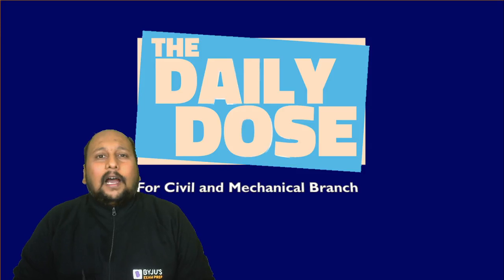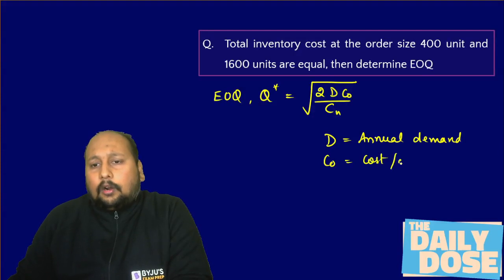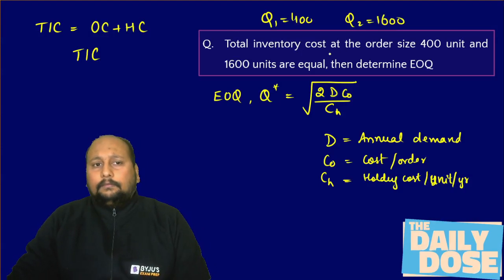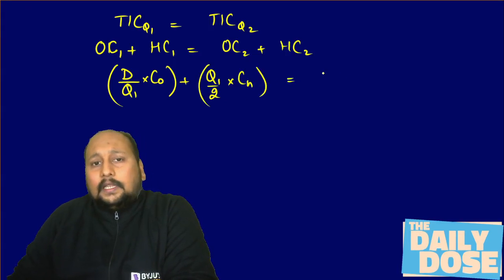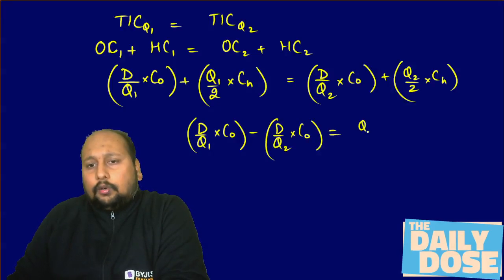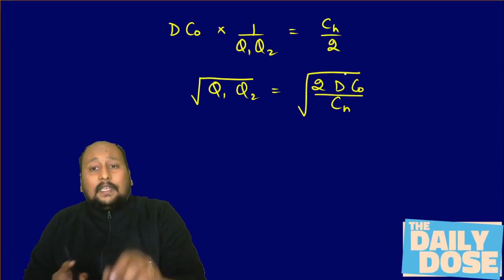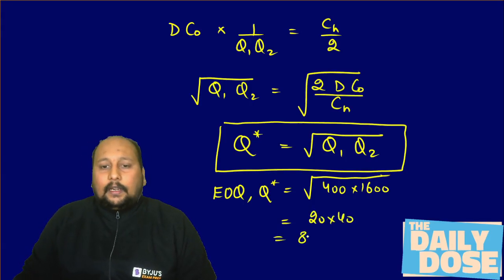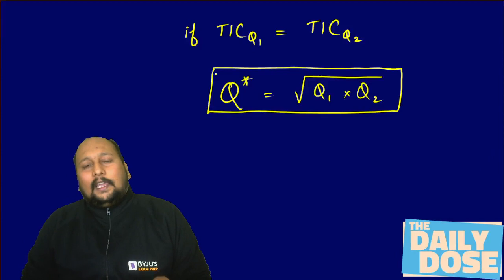Inventory Question | Industrial Engineering | GATE & ESE 2023 Mechanical (ME) Exam | BYJU'S GATE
Hi GATE 2023 Aspirants in this free online class, BYJU'S Exam Prep GATE expert Sooraj Gopi Sir will discuss an "Inventory Question" in  Industrial Engineering (IE) of Mechanical Engineering (ME) for the GATE Mechanical Engineering Exam (ME) 2023 Exam.